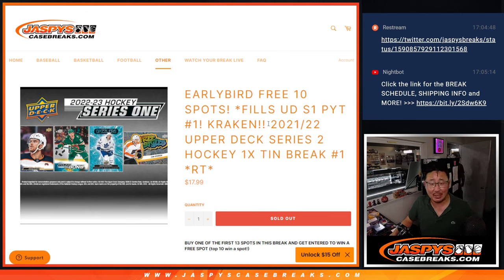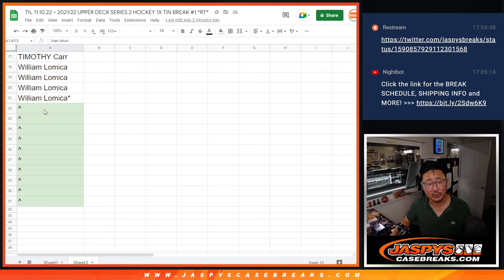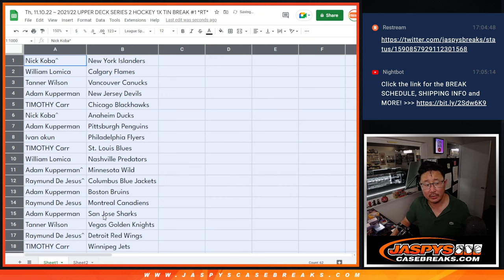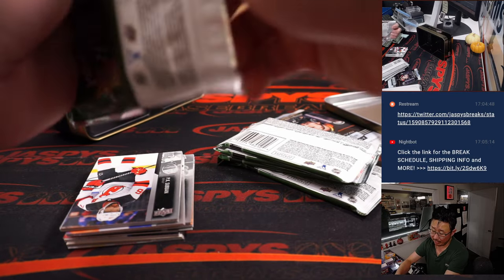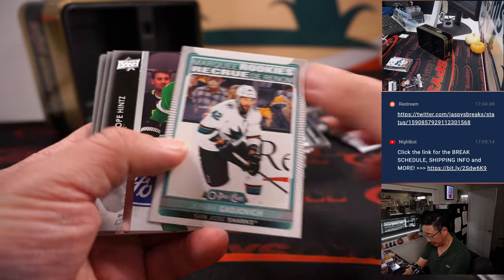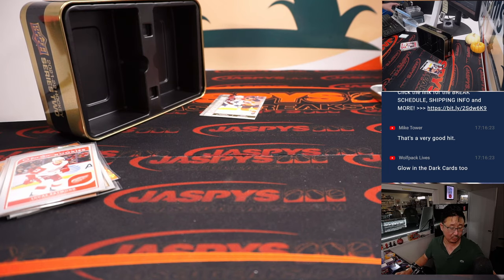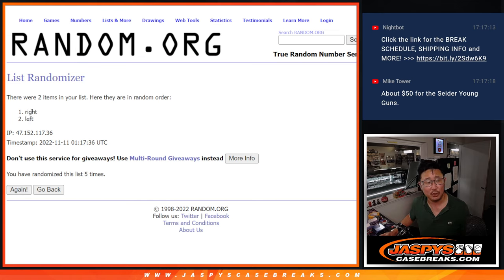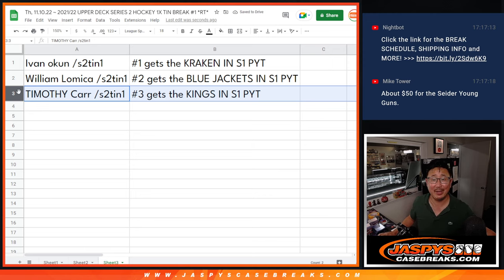Th, 11.10.22 ~ 2021/22 UPPER DECK SERIES 2 HOCKEY 1X TIN BREAK #1 *RT*